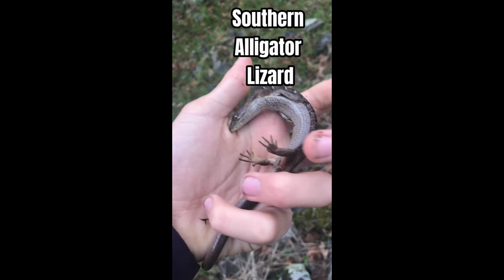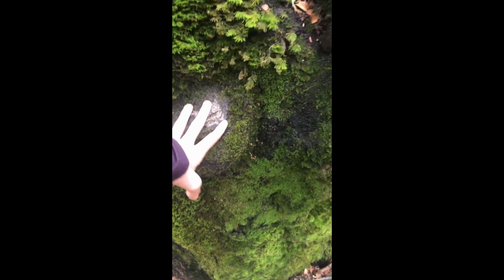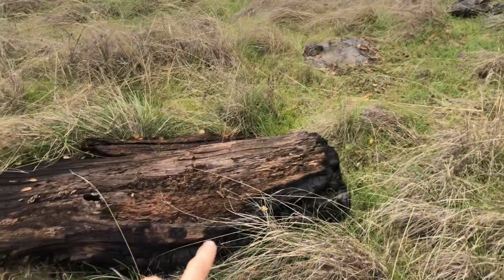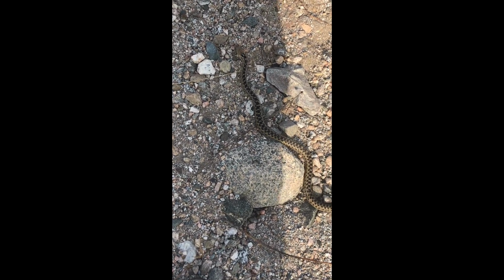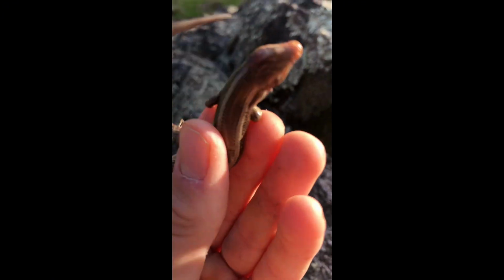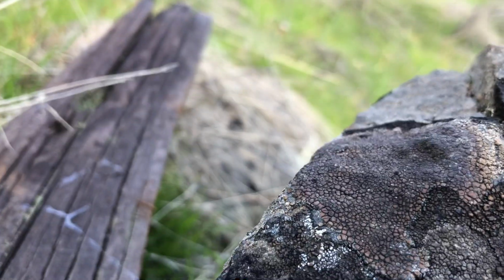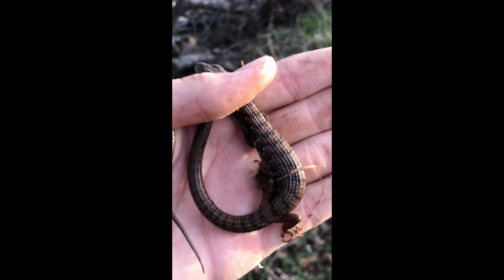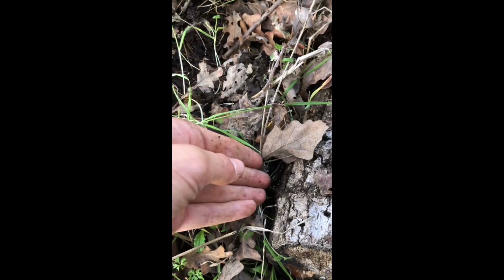End of 2024 herping! Tons of salamanders, suprise reptilians, and lifer amphibian!